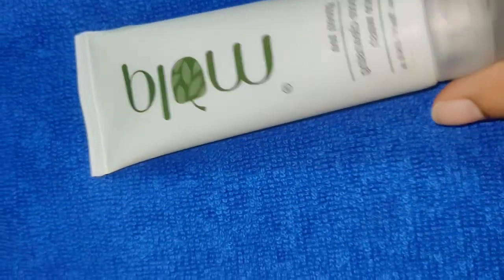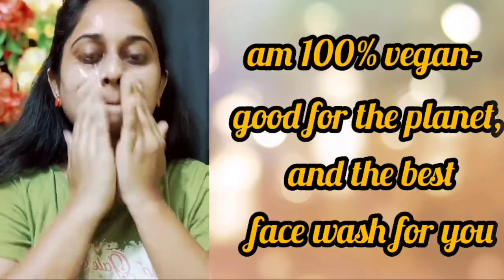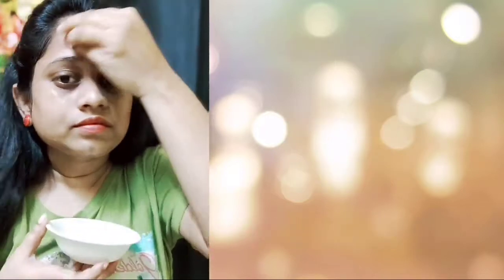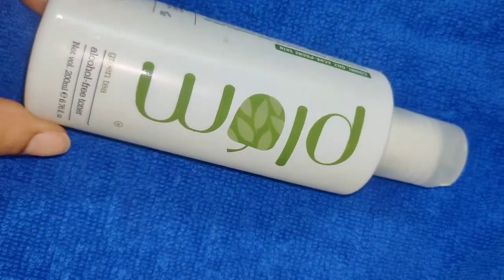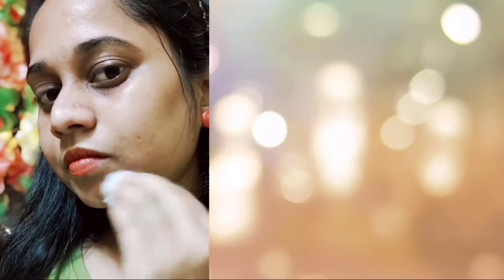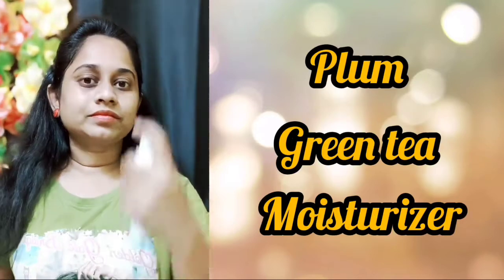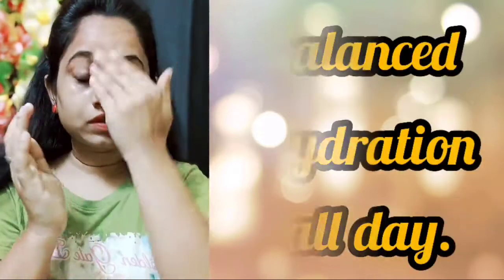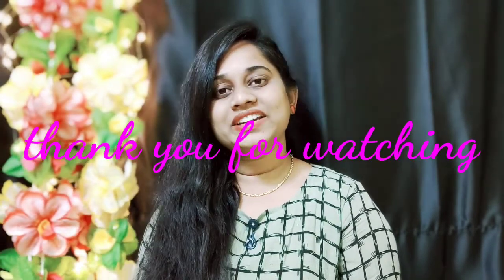My honest Skincare routine for Acne - prone skin | How To Get Glowing Skin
proneskin# | How To Get Glowing Skin

Pls likes hare and comment guys
Thank u so much u r support

Maggie telugu channel